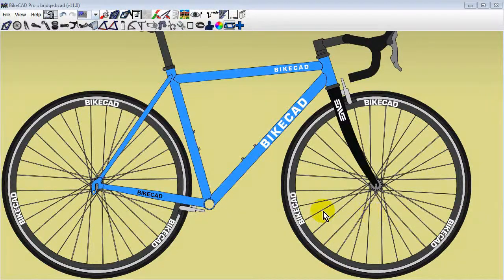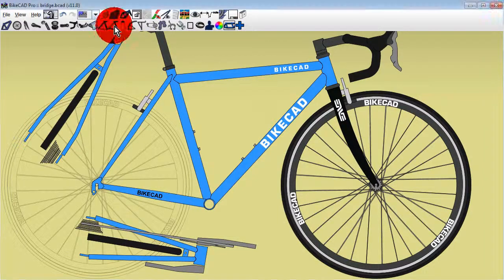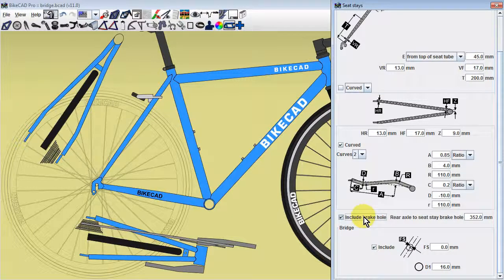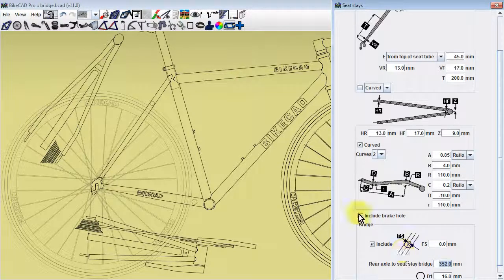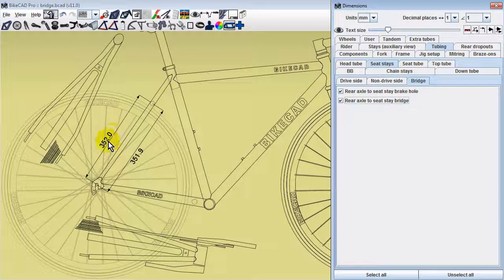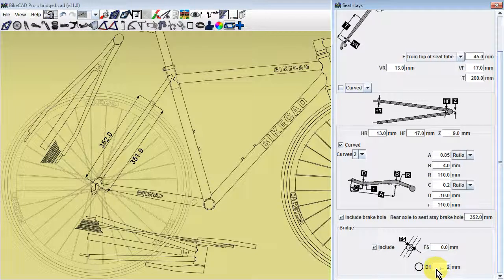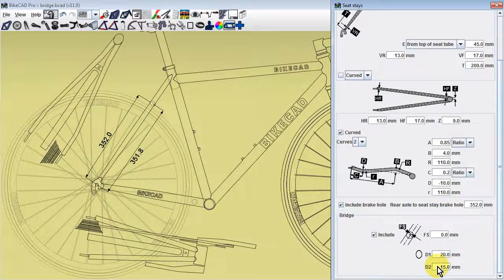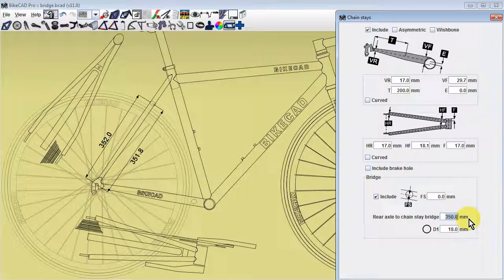Modeling seat stay and chain stay bridges in BikeCAD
Rear caliper brakes in BikeCAD can be mounted to the chain stays or the seat stays. This choice is made in the brakes dialog box. Let's assume our brakes are mounted on the seat stays.

Where along the seat stays the brakes are mounted is dependent on the position of the seat stay bridge. Seat stay bridges are controlled in the Seat stay dialog box. You may need to scroll down to see this section. This section will not be available if a wishbone stay is used.

Just above this section is a check box that includes a brake hole in the seat stay. If you are mounting a brake to the seat stay, you really need to include this hole. Otherwise, your brake will not be properly mounted as you can see when the check box is unchecked.

If we wish to see the bridge in the side view, we'll need to switch from paint display mode to hidden line mode.

If a brake hole is not included, our bridge is located by the distance from the rear axle to the center of the seat stay bridge. If a brake hole is included, then our bridge is located by the distance from the rear axle to the surface of the brake hole. These dimensions can be shown in the Bridge subtab of the Seat stay subtab in the Tubing tab of the Dimensions dialog box. As you can see, the two dimensions will be almost, but not quite identical.

Don't forget to change the location of your bridge if modifying an existing design to accommodate a different wheel size.

Note that the location of the bridge can be offset from the centerline of the seat stays. That offset can be positive or negative. The diameter of the bridge can be controlled in the D1 field. It may not be obvious, but this circular profile is actually a toggle button. By clicking on the circular profile, we can toggle to achieve an ovalized or elliptical bridge. An elliptical bridge is controlled by dimension D1 in one axis and D2 in the perpendicular axis.

Chain stay bridges are controlled in a similar way in the Chain stay dialog box. As with seat stay bridges, if the chain stay bridge includes a brake hole, then the bridge is located with respect to the surface of that hole. If there is no brake hole in the bridge, then the bridge is located with respect to the center of the bridge.